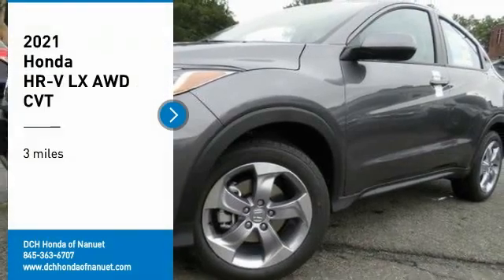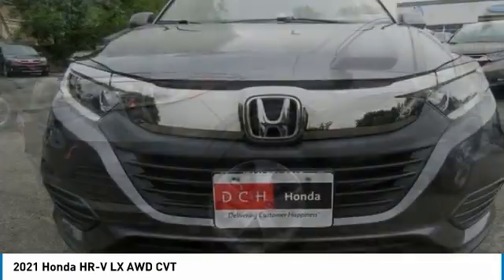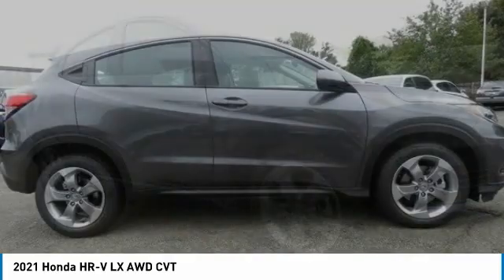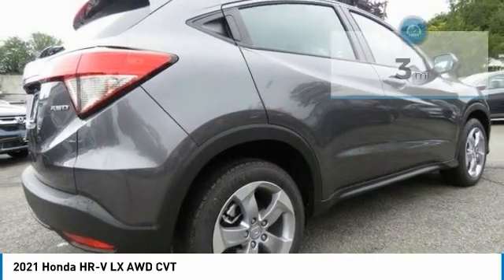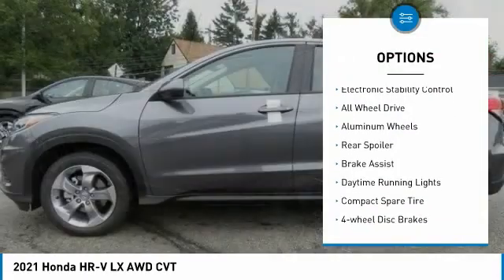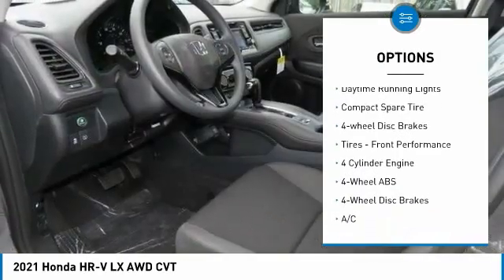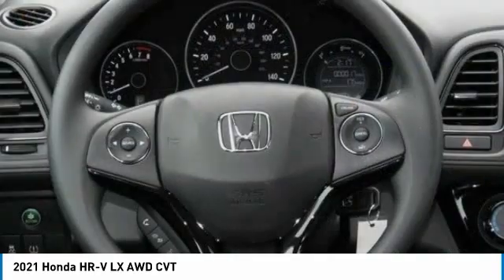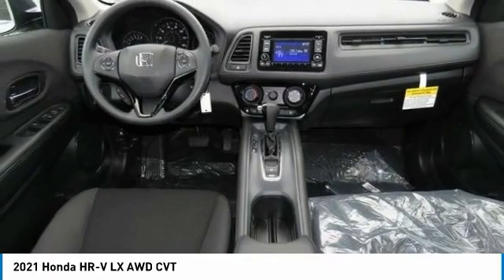2021 Honda HR-V Nanuet NY HN211501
2021 Honda HR-V LX AWD CVT

Modern Steel 2021 Honda HR-V LX AWD CVT 1.8L I4 SOHC 16V i-VTECbrbrRecent Arrival! 27/31 City/Highway MPG